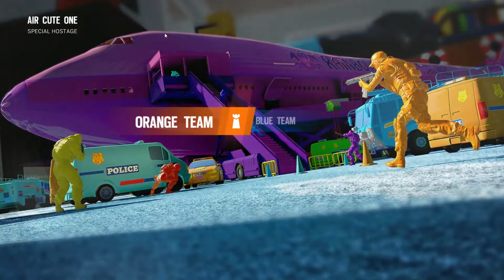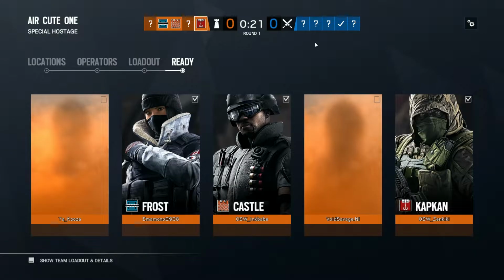Rainbow Six: Siege - Rainbow Is Magic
Rainbow Six: Siege added a new exclusive game-mode for April Fools Day! Jump in and play Rainbow is Magic until next week when the mode will disappear forever!